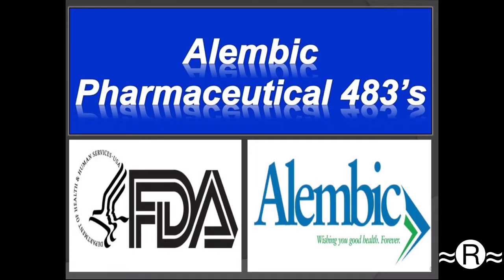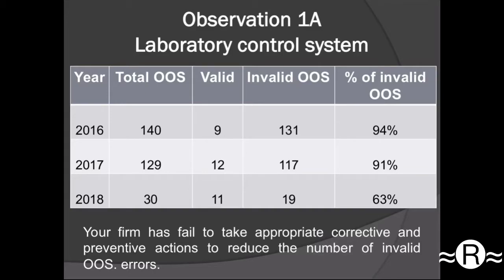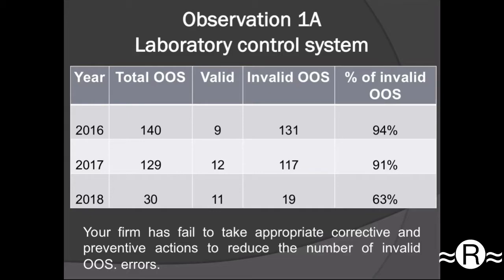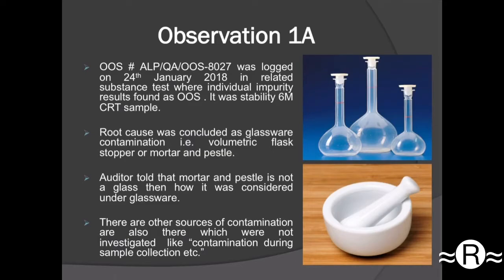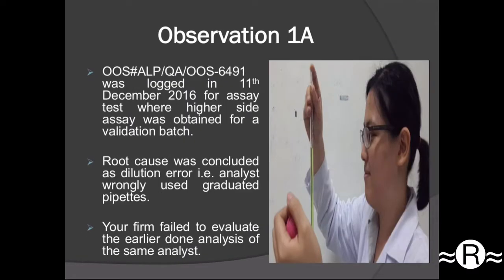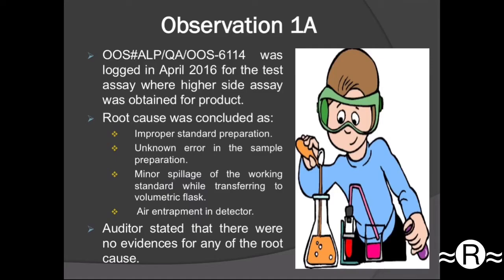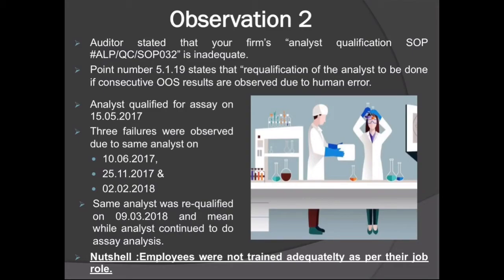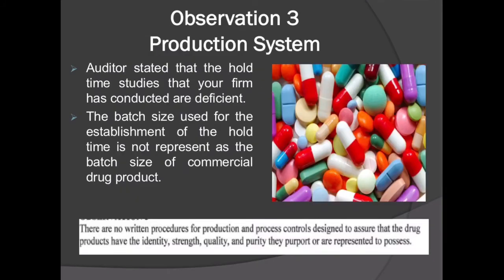3 : Alembic pharmaceutical’s 483|Panelav Gujarat| March 2018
This video is about Alembic pharmaceutical’s 483 Observations |Panelav Gujarat| March 2018.

Pha≈🅡≈ma Pill

▶️ Indian pharmaceutical’s483 observations 2018